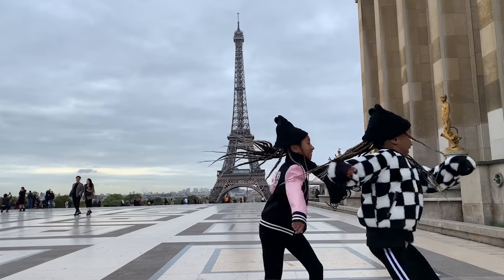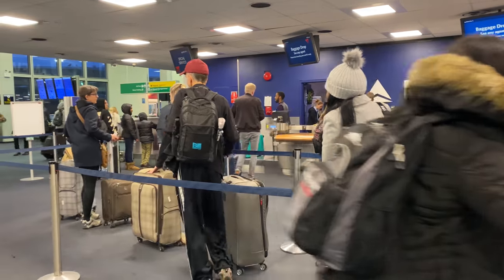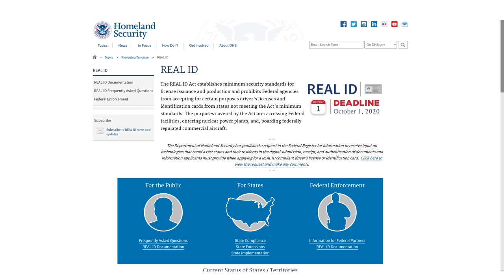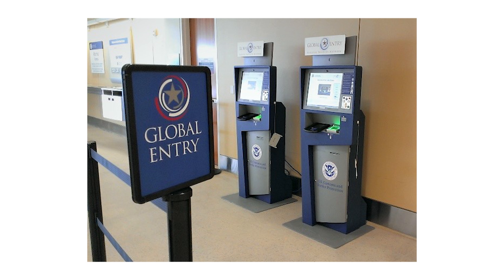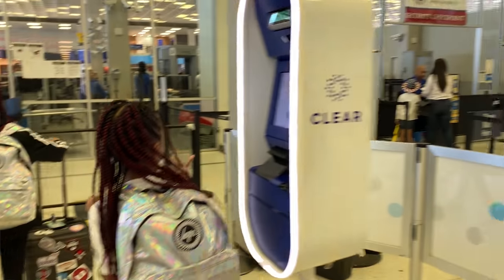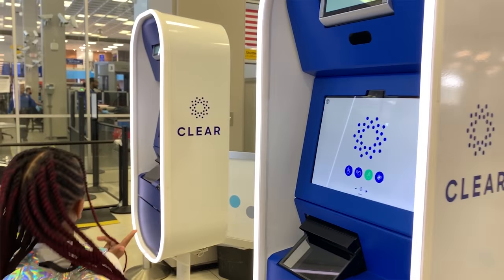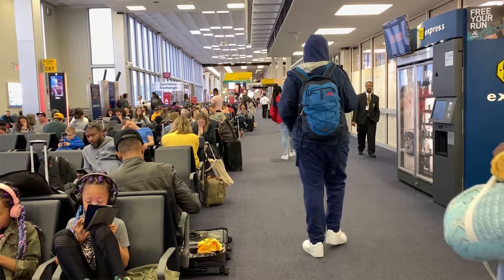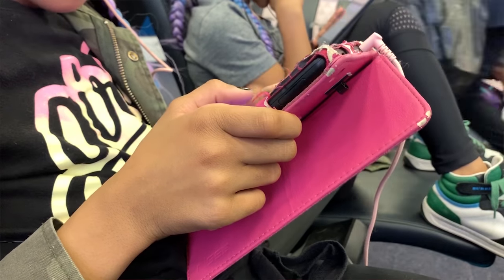How to Go Through Airport Security In 8 Minutes Flat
Want to learn how to go through airport security in 8 minutes flat? In this video, I'll show you how to clear airport security check stations as quickly as possible. New to our channel? We're the Sognonvi family from Top Flight Family, and we're all about luxury family travel, family vacation and kids travel! If you like family travel vlog videos about a traveling family, you'll enjoy what we do here.

FREE GUIDE:
9 Ways to Add Some Luxury to Your Next Family Vacation

2) ✅  FREE GUIDE: "The 10 Travel Products Every Family Should Own"

5) 🎥 WATCH THESE RECOMMENDED VIDEOS

ABOUT US